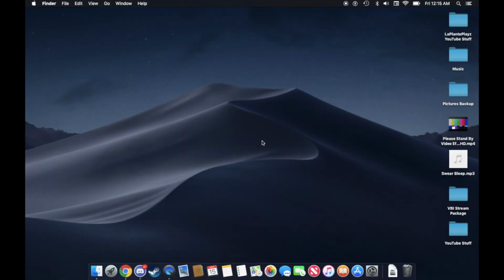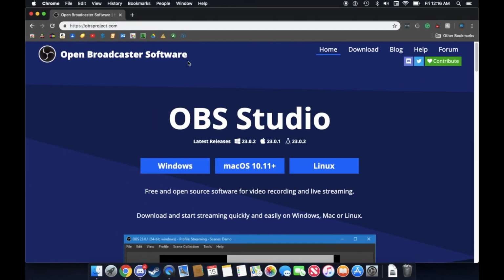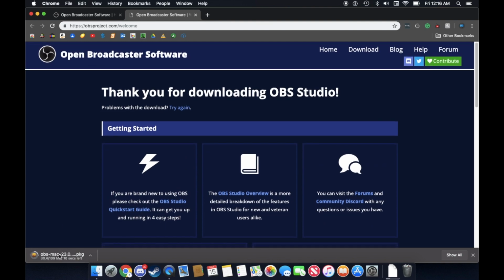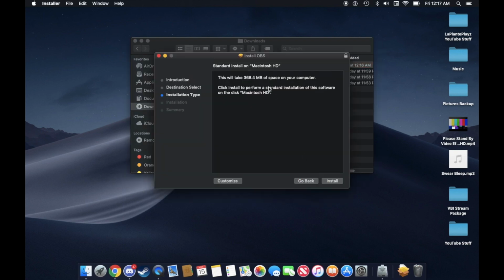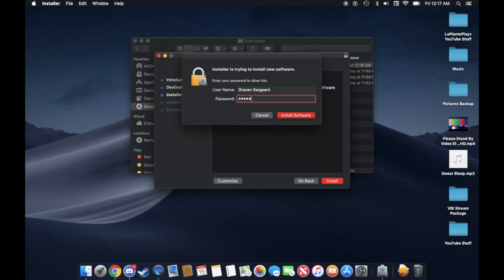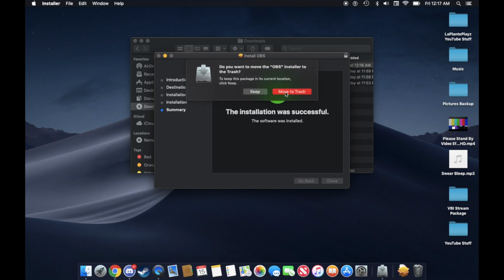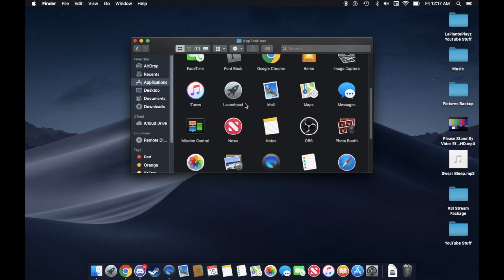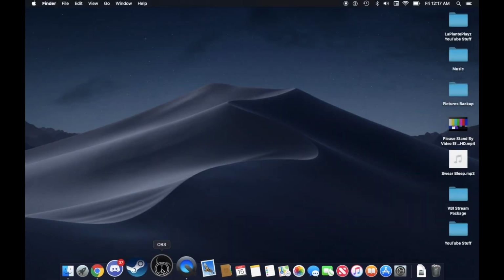How To Install OBS Studio On macOS (2019)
My Computer Specs, ETC:
Intel Core i3-8100 8th Generation Processer
Corsair Vengeance (2x8) 16GB DDR4
Gigabyte Nvidia GeForce GTX 1050Ti, 4GB GDDR5, 120-bit
Logitech G213 PRODIGY RGB Gaming Keyboard

Recording:
OBS Studio
Editing: